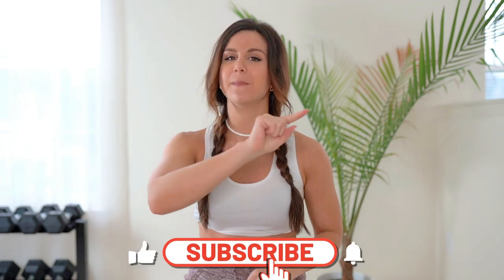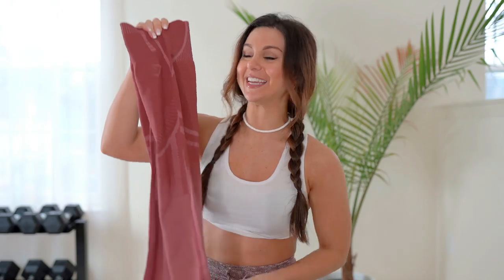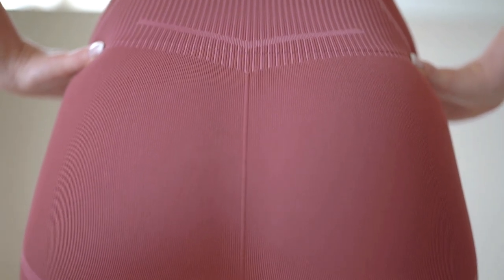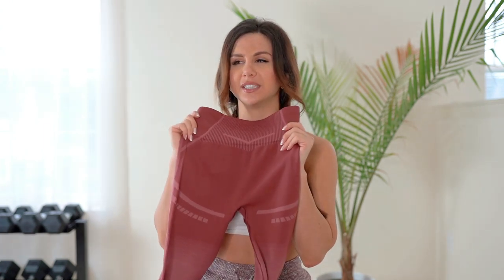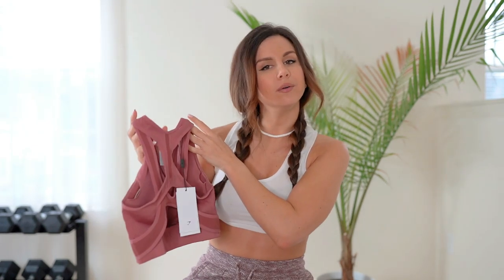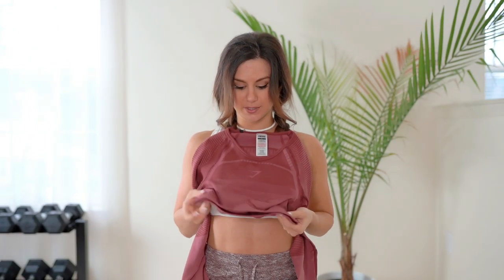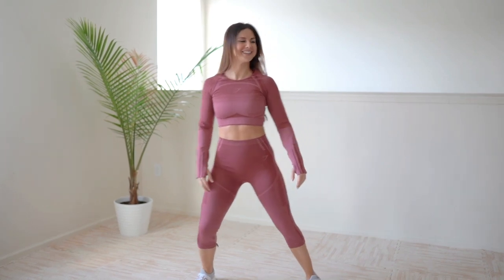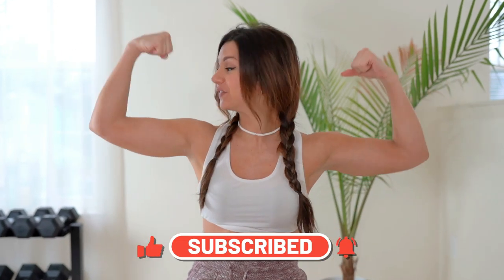WHAT ARE THESE? GYMSHARK GEO SEAMLESS TRY ON HAUL REVIEW!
Hey hunnies! In today's video, we're talking the Geo Seamless! I talk fit, functionality, aesthetic, price, material, and all that good stuff!

*MY MEASUREMENTS*:
Height: 5' 3"
Bust: 31"
Waist: 25"
Hips: 37"
♡ SHOP MY LOOKS!:

*GYMSHARK GEO SEAMLESS-
Sports Bra
Long Sleeve

Dream Pure BB Cream Skin Clearing Perfector
Shape Tape Concealer
They’re Real! Lengthening Mascara
Powder Bronzer
Blush Trios
Modern Renaissance Eyeshadow Palette
Lip Pencil
Lip Gloss
Goof Proof Brow Pencil Easy Shape & Fill